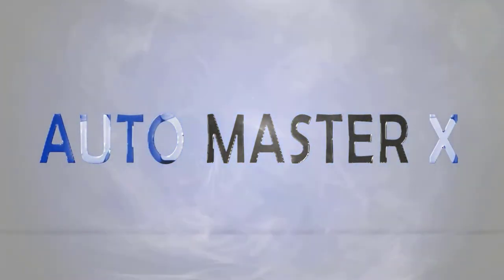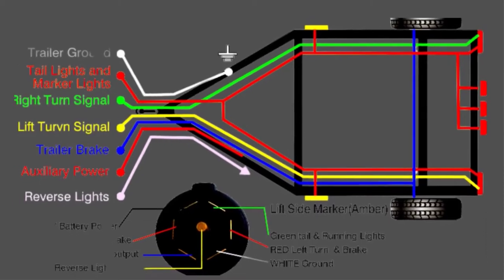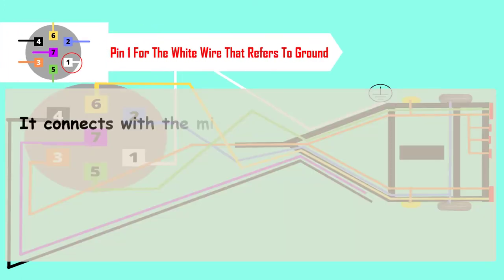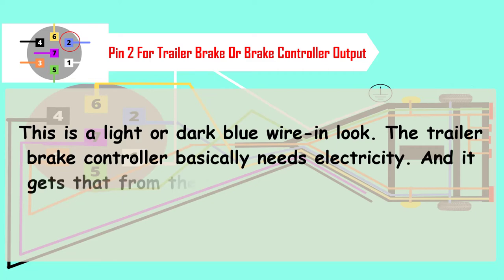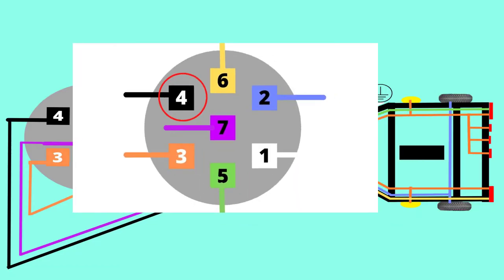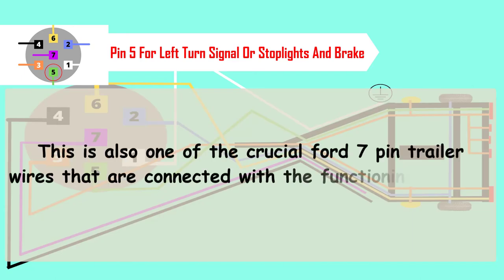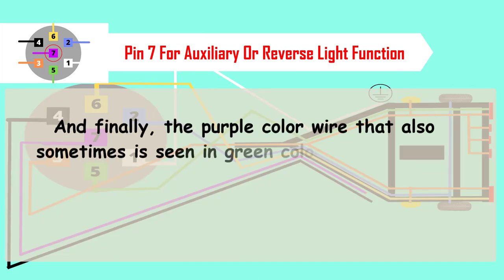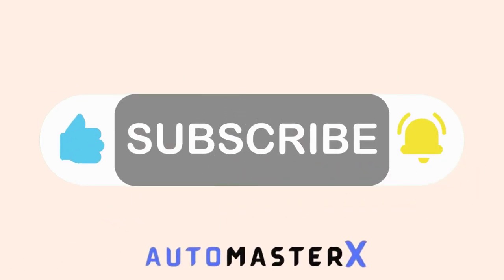[+Details] Ford 7 Pin Trailer Wiring Diagram- Discover Our Complete Guide!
Hello ford owner, in this video, we have explained ford 7 pin trailer wiring trailer diagram. And we have gone too depth to explain. Hope you will love the video!